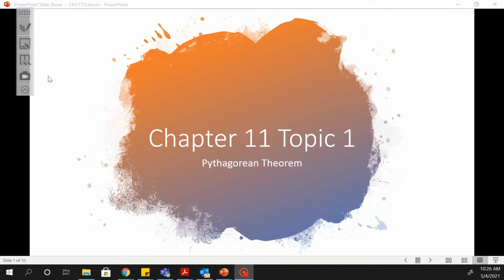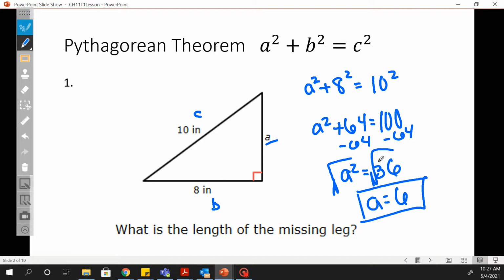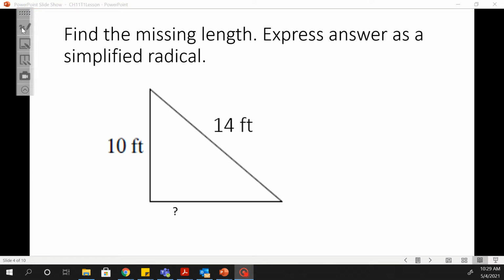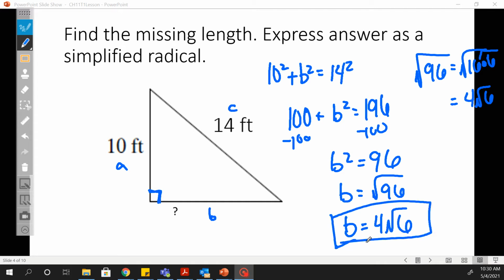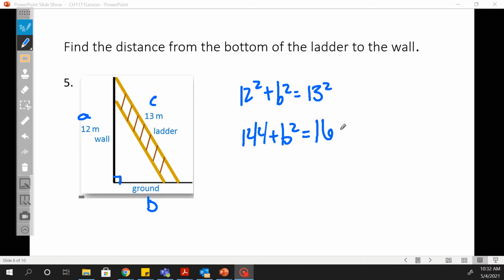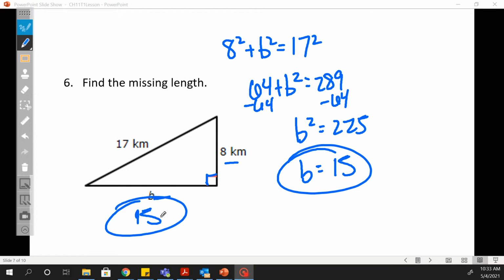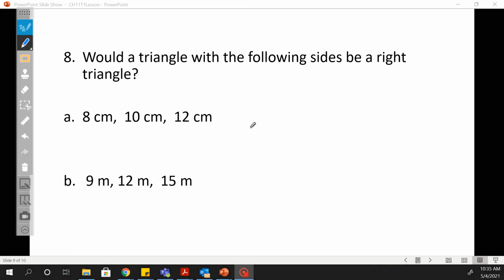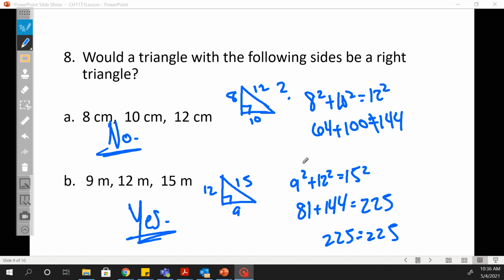Chapter 11 Topic 1 - Pythagorean Theorem